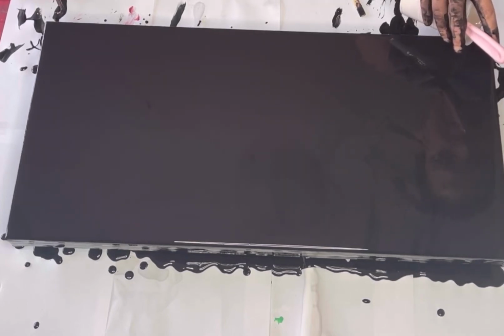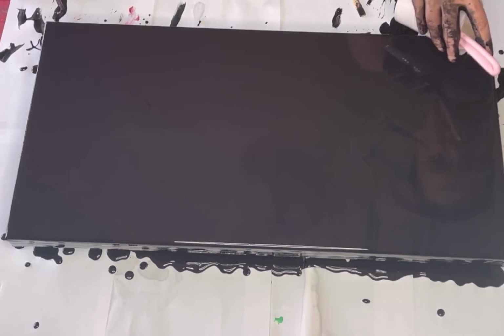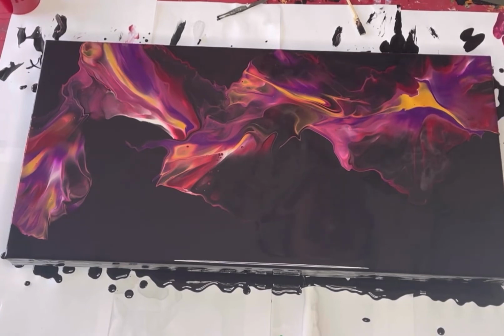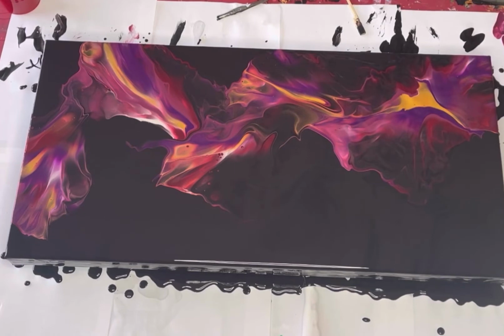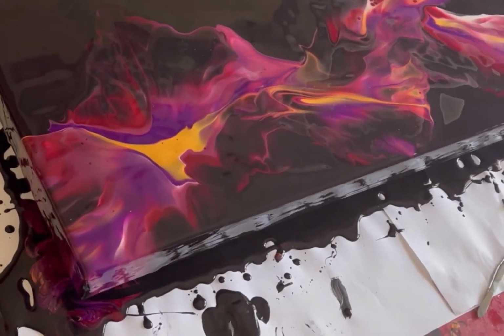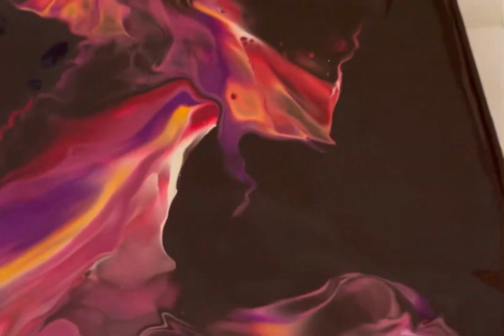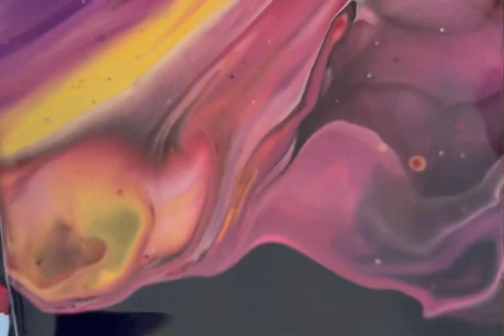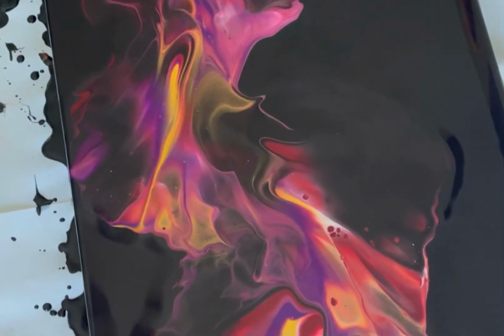Still feeling good, delicate Dutch Pour on canvas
I loved the colors I've been using for my commission work, so I wanted to do another. This is a 12x24 inch gallery wrapped canvas.

I used a mix of goldenacrylics and talensamsterdam mixed only with distilled water.

Save your leftover paint using